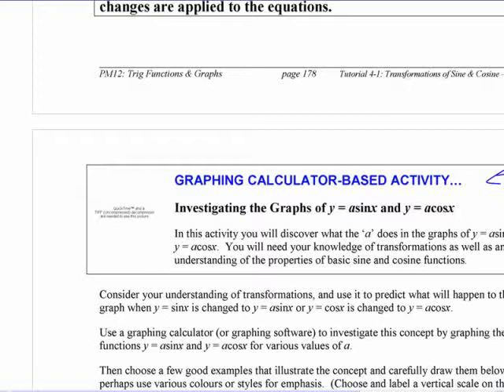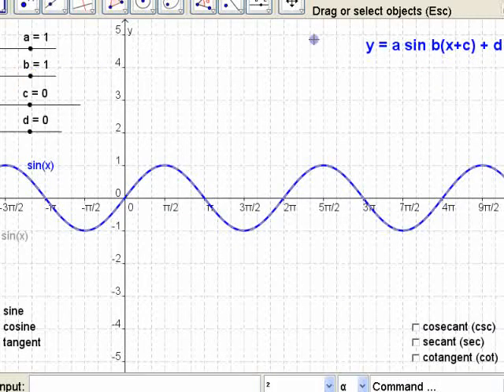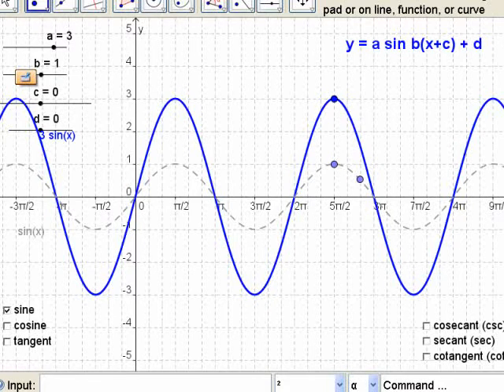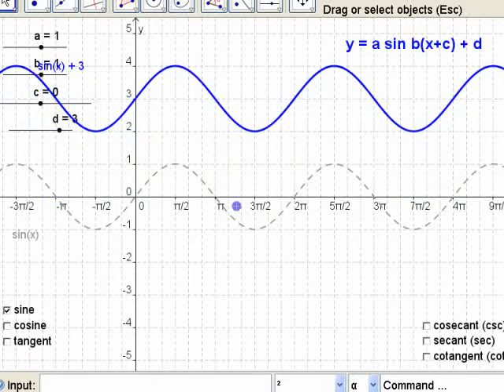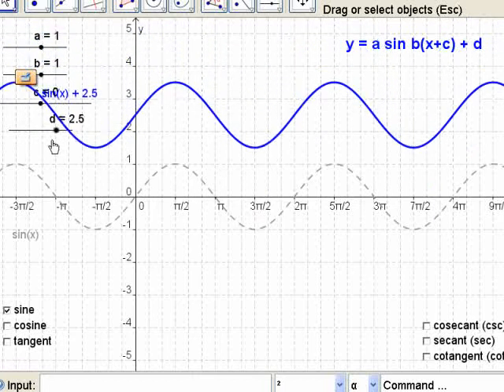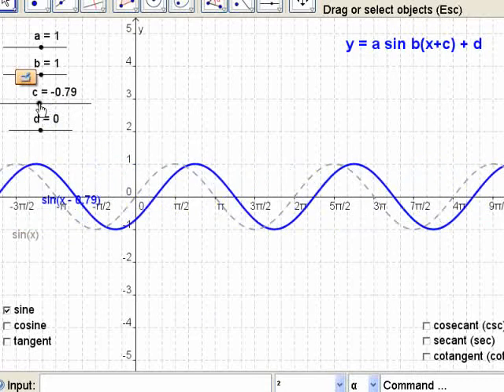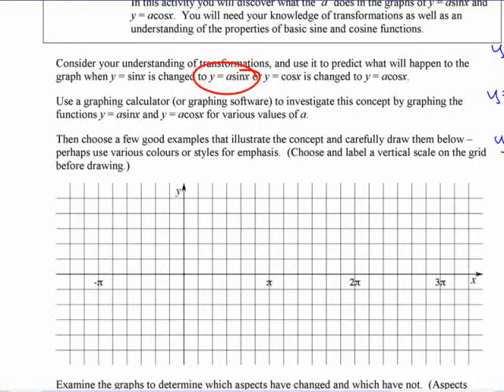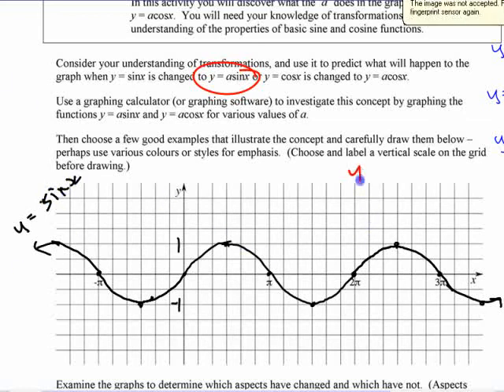PC12 5.1-5.2 b - Transformations of Trig Functions - part 1 (from PM12 - 4.1)